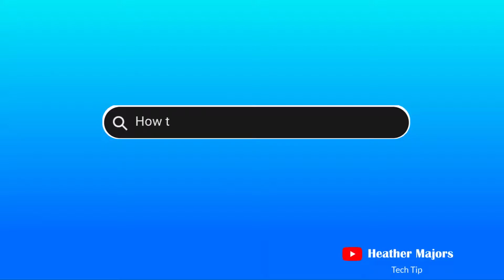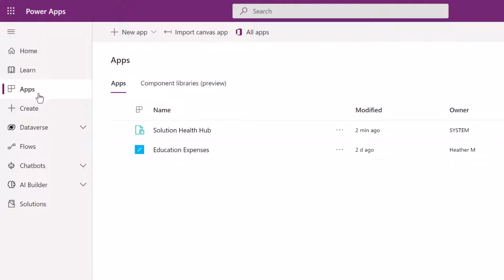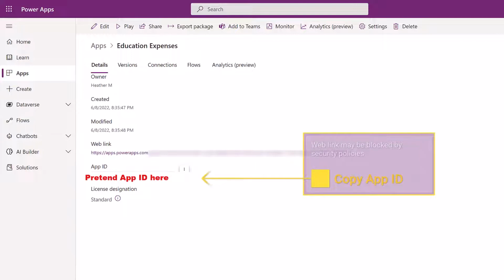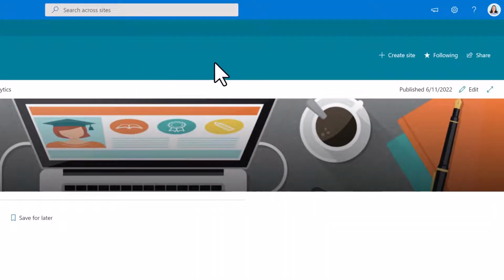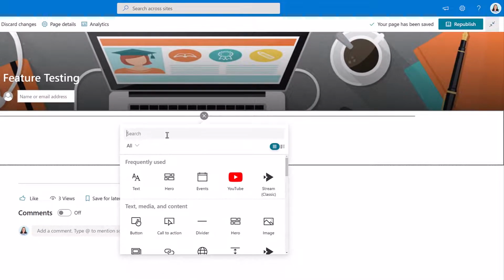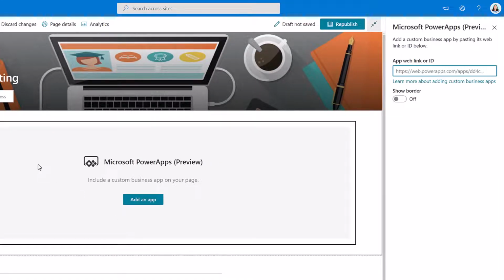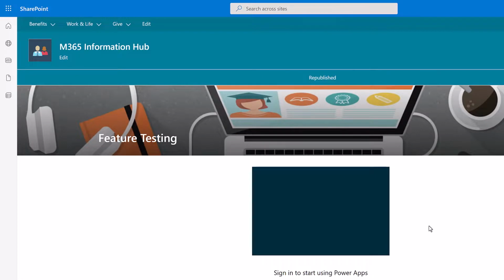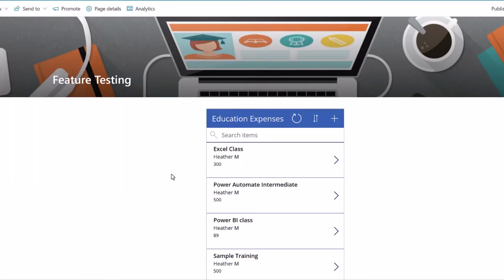How to Add Power Apps to SharePoint Pages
This tutorial will demonstrate how to add a Power App to a SharePoint page. This is the first video on the Tech Tip Series designed to provide quick answers to questions that commonly come across my desk. Some of you may say adding Power Apps to SharePoint is as easy as choosing the correct web part, but there is a trick depending on how your organization set up the security policies. The tip I share is the most common solution.